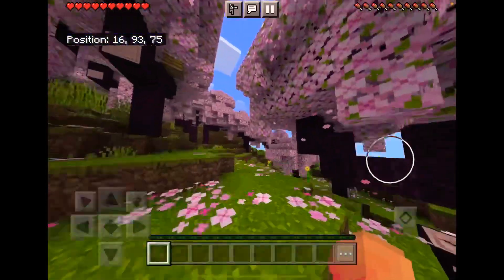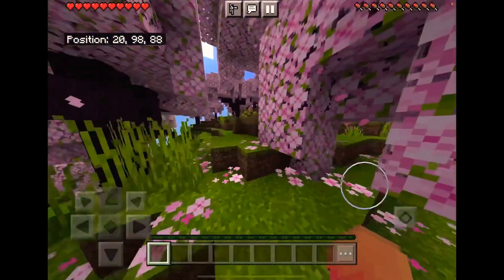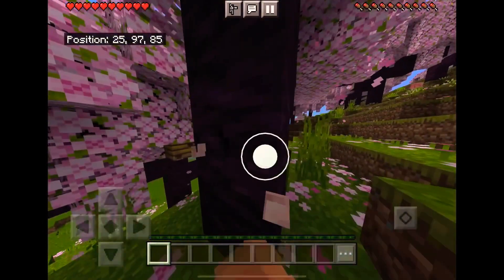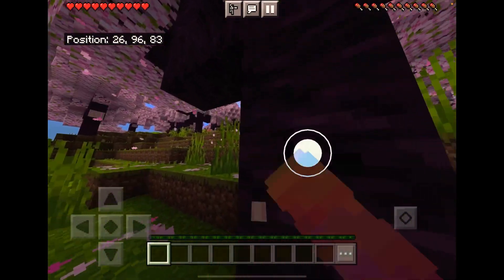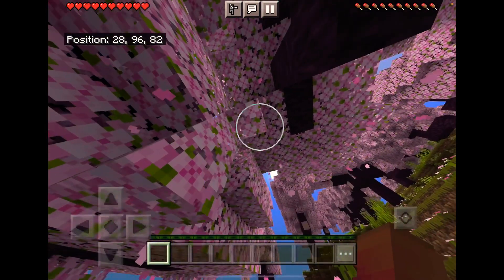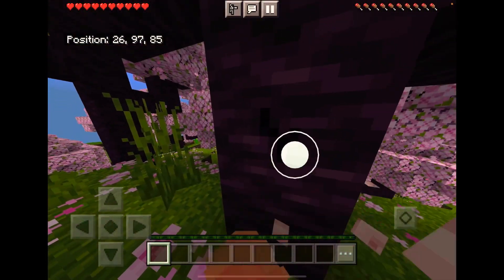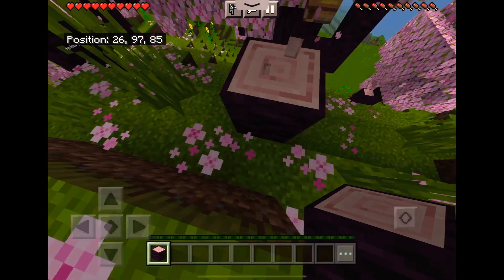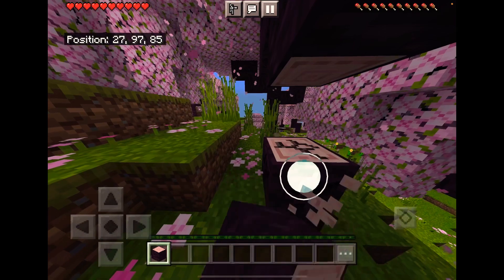We found a cherry blossom biome at spawn 1 in a million chance!!